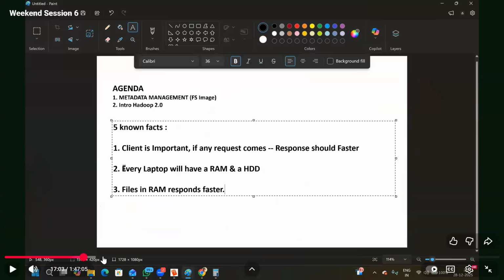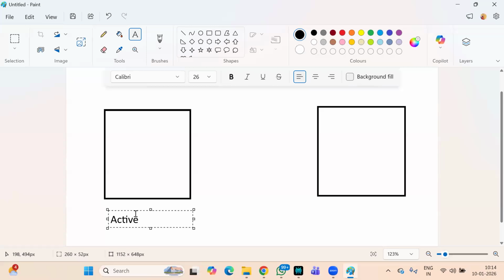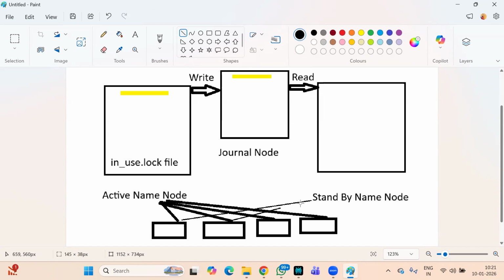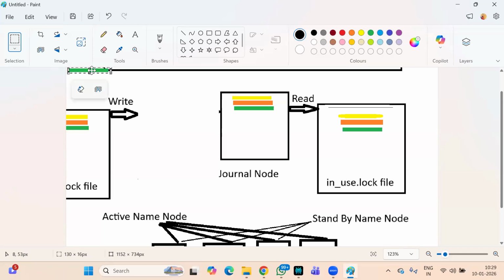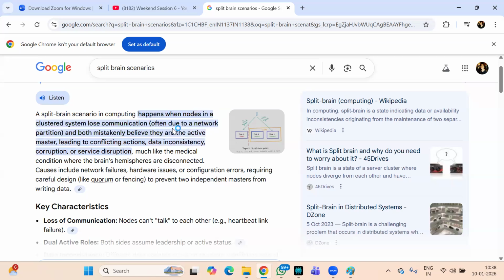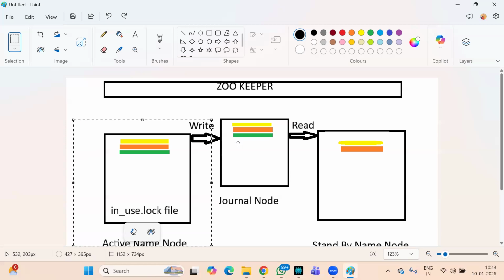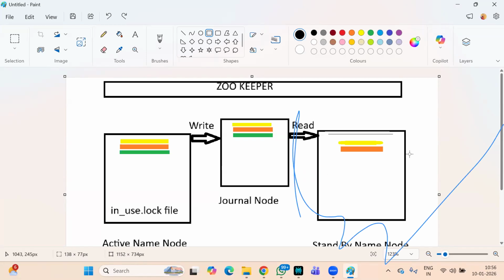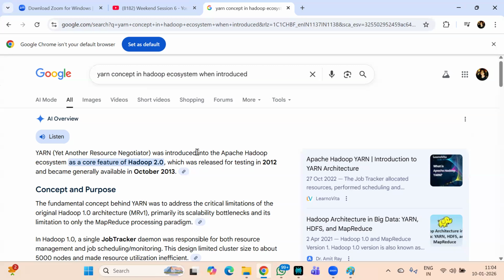Weekend Session 7